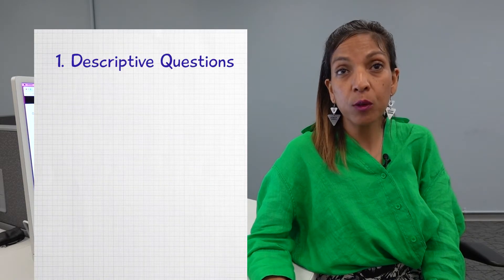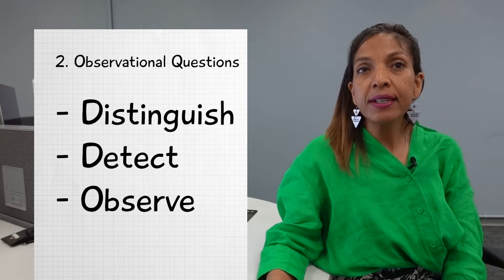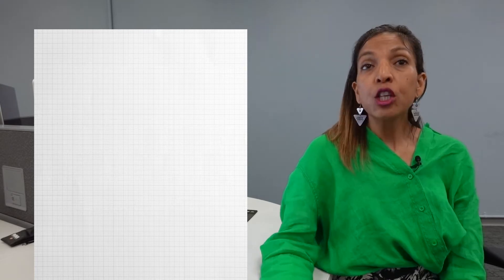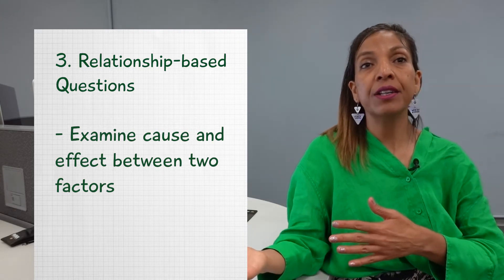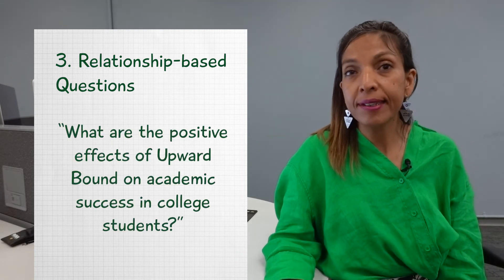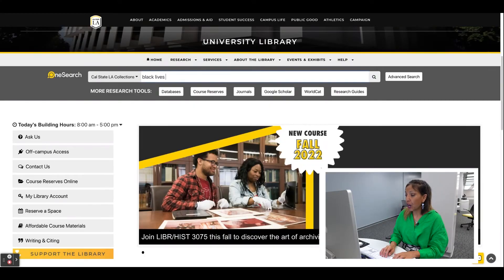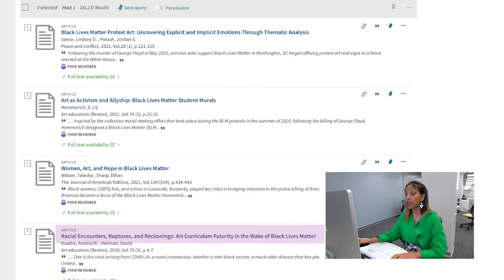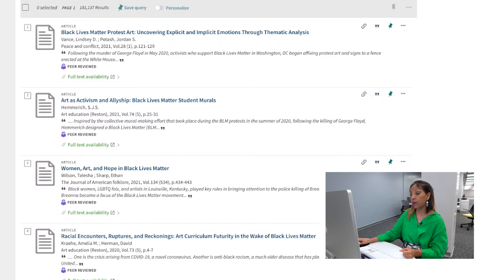Building a Research Strategy (Part 2) - Two Minute Tutorials | Cal State LA Library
In the previous Two-Minute Tutorial in this series, Letty showed you how to be a research detective and investigate. You identified background information and used it to develop a research question about your topic of choice. In this second part, she’ll show you how to expand your information-gathering once you have a research question in mind.

Cal State LA Library's Two Minute Tutorial series takes concepts about research, academics, study skills, and more, and breaks them down into bite-size videos.

ABOUT THE CAL STATE LA UNIVERSITY LIBRARY
The University Library supports the academic programs of Cal State L.A. through instruction, collections, technology and services which enable students and faculty to access recorded knowledge and information resources.

Music Information:
Track: Honour by Nuver x Sitting Duck x CECELIE

All participants in this video were vaccinated and tested negative for Covid-19 at the time of filming. All participants other than on-camera talent wore masks.